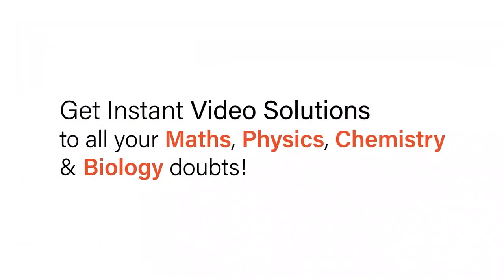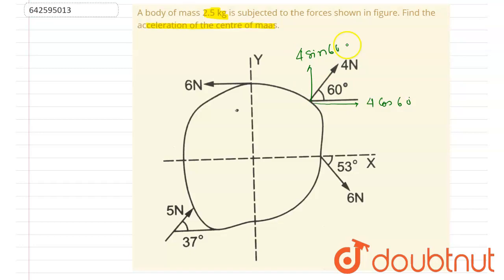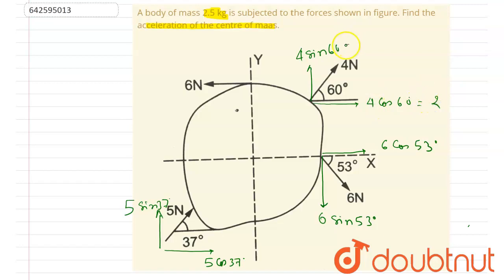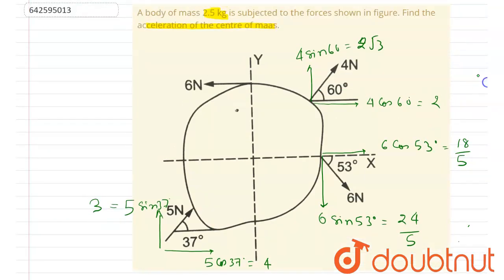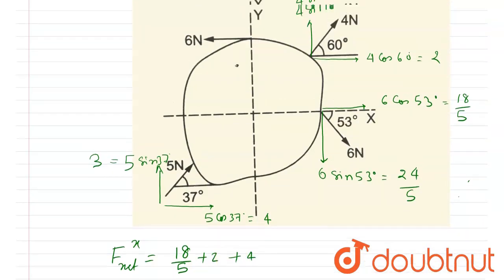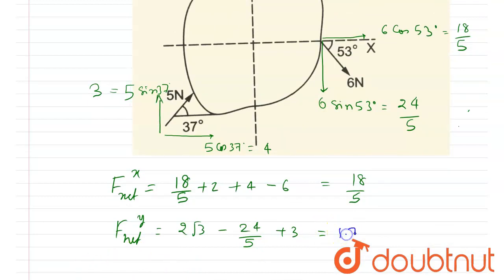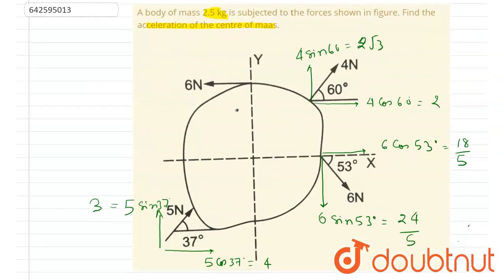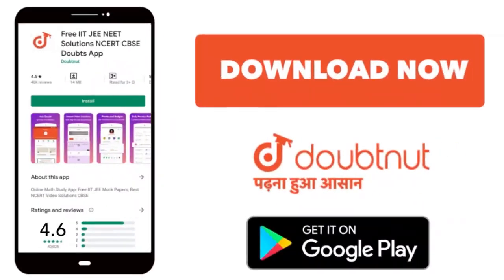A body of mass 2.5 kg is subjected to the forces shown in figure. Find the acceleration of the c...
A body of mass 2.5 kg is subjected to the forces shown in figure. Find the acceleration of the centre of maas.
Class: 11
Subject: PHYSICS
Chapter: CENTRE OF MASS, LINEAR MOMENTUM, COLLISION
Board:IIT JEE

👉 Have Any Query? Ask Us.